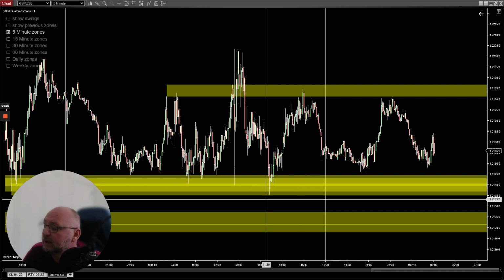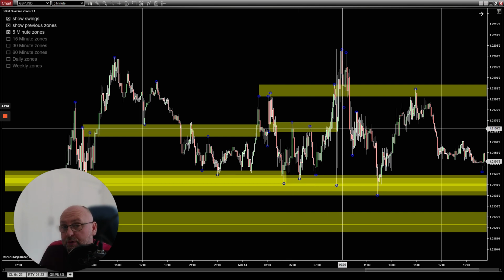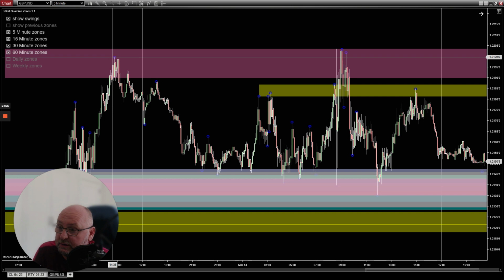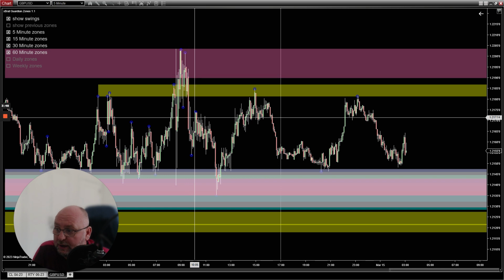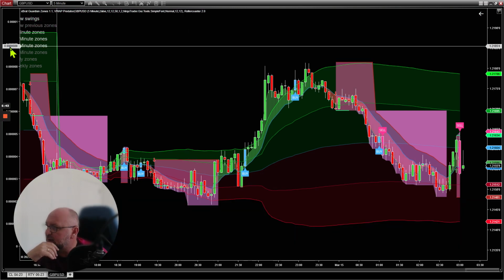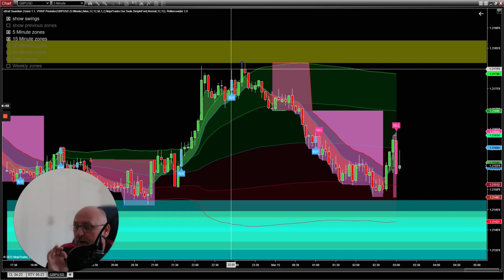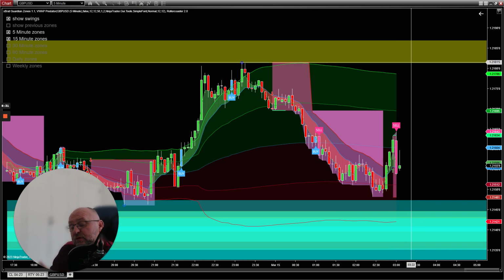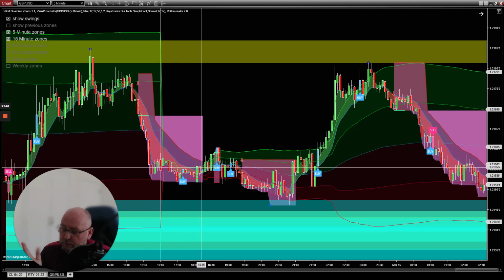👉 Swing Points on xBrat Guardian Zones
Paul answers a question from one of our xBrat Guardian Zone users about the Show Swing Points toggle option. Understanding that our proprietary logic for the automated support & resistance zones is not necessary for using the software successfully. But Paul thought it sensible to explain how to use the Swing Points to help in your trading decisions.

Paul also mentioned combining two of our Signal Trading Indicators to achieve more trading opportunities between these support and resistance zones.